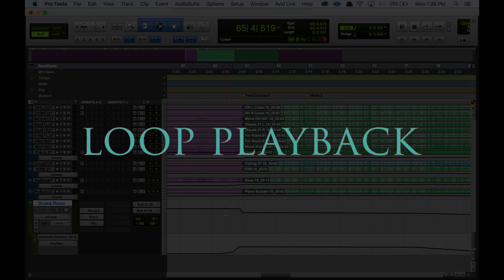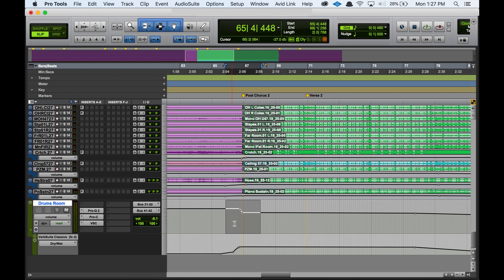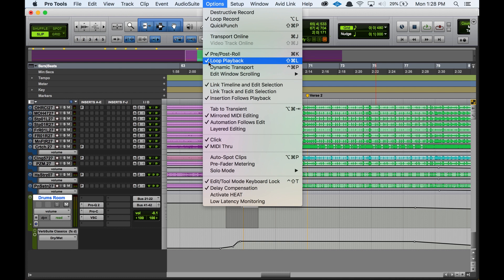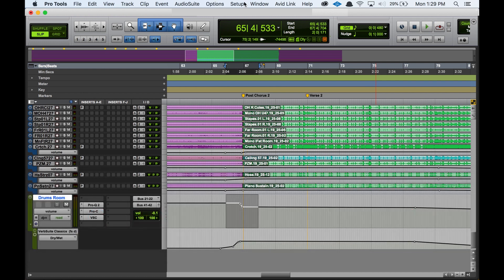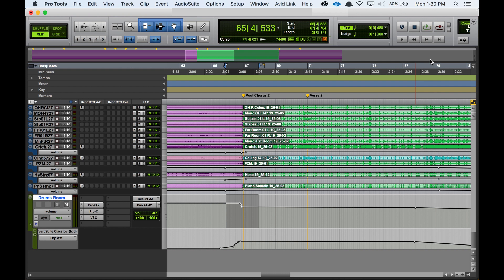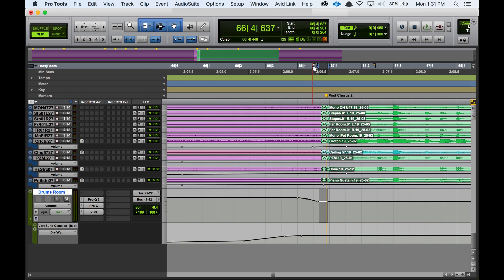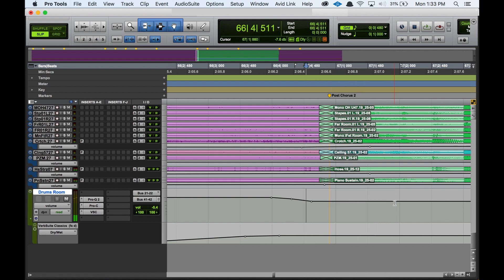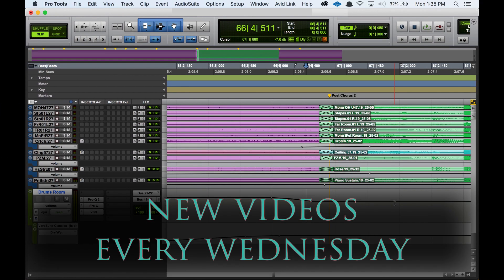Pro Tools Basics: Loop Playback, Loop Playback NOT Working?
Ever trying to use loop playback and notice that it's not working?  In this video, we talk all about using loop playback, including why it sometimes doesn't work (it's a common question I get from my students!).  Hope you like it!